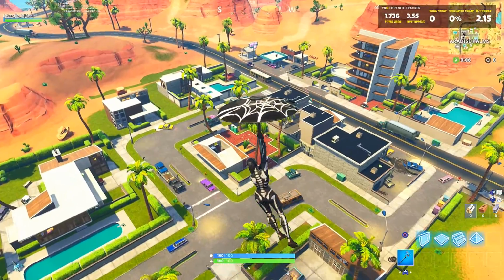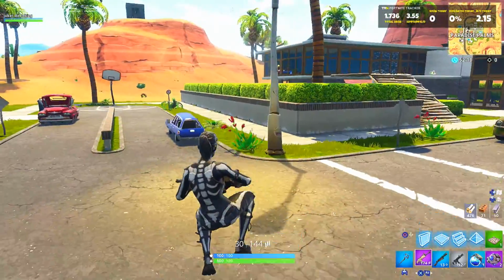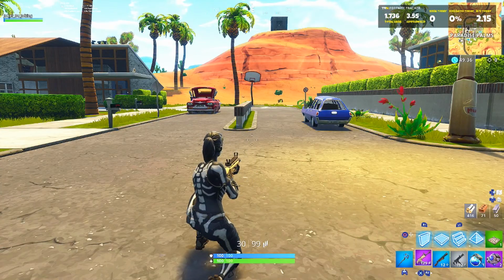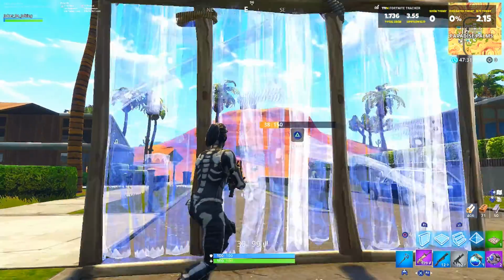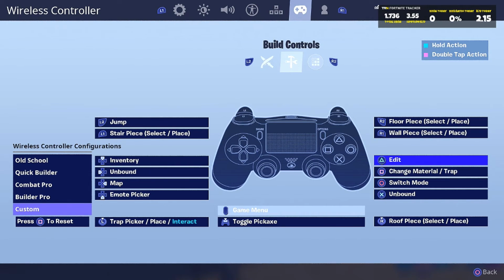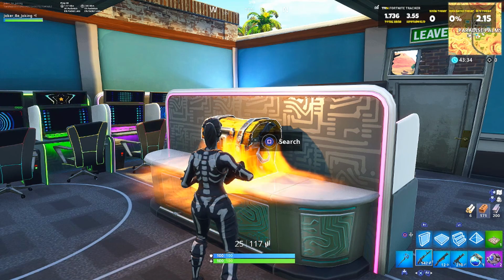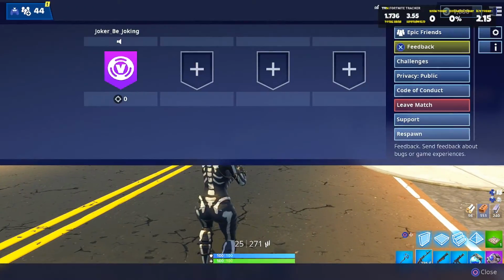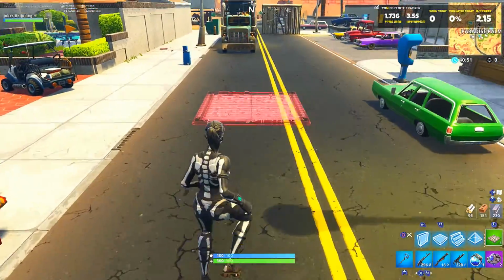MY CUSTOM CONTROLLER BUTTON BINDS FOR FORTNITE BATTLE ROYALE PS4 NOVEMBER 2018